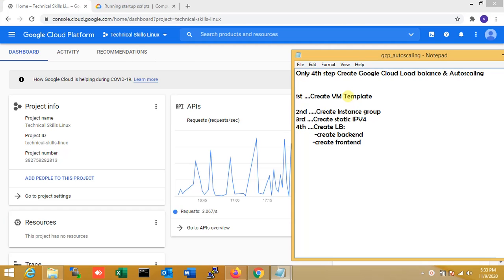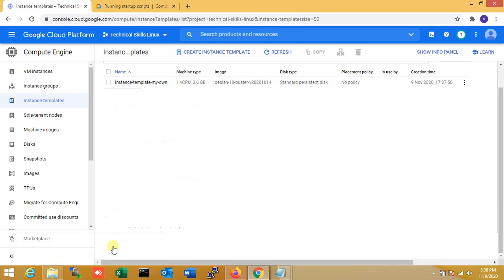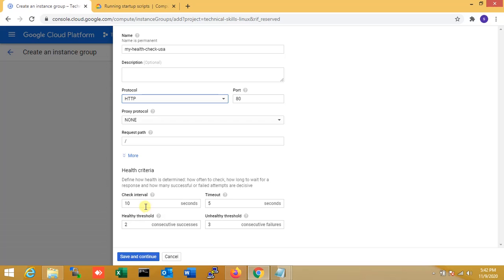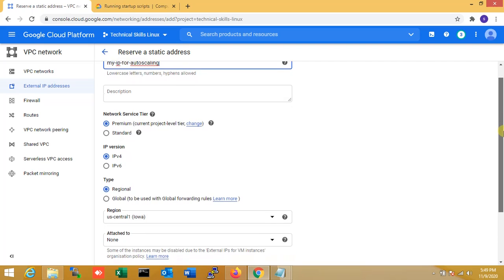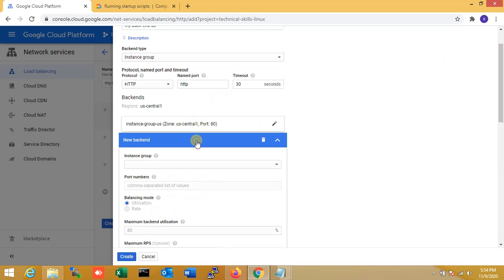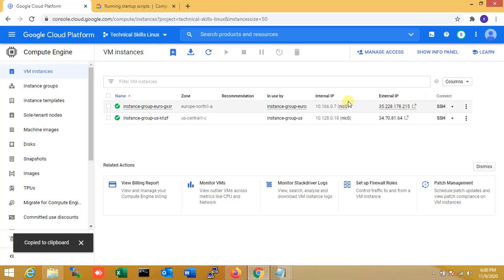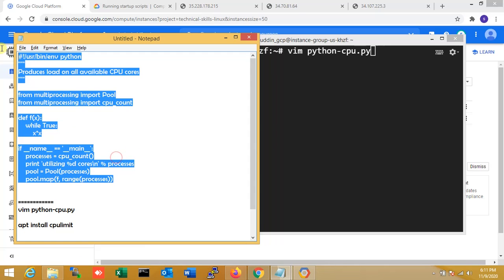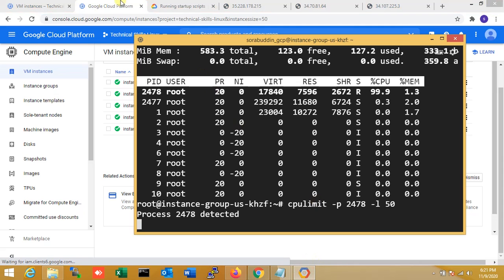Only 4th step Create Google Cloud Load balance & Autoscaling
1st .Create VM Template

2nd .Create Instance group

3rd .Create static IPV4

4th .Create LB:
          -create backend
         -create frontend

vim python-cpu.py
#!/usr/bin/env python
Produces load on all available CPU cores

from multiprocessing import Pool
from multiprocessing import cpu_count

def f(x):
    while True:
        x*x

if __name__ == '__main__':
    processes = cpu_count()
    print 'utilizing %d cores\n' % processes
    pool = Pool(processes)
    pool.map(f, range(processes))

apt install cpulimit

python.py &

top